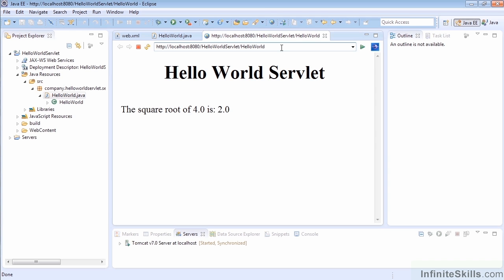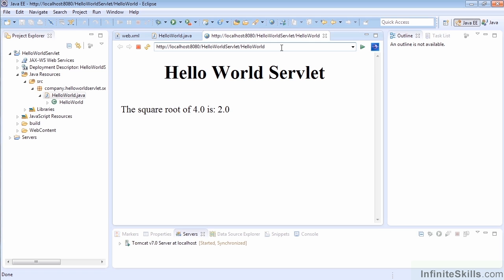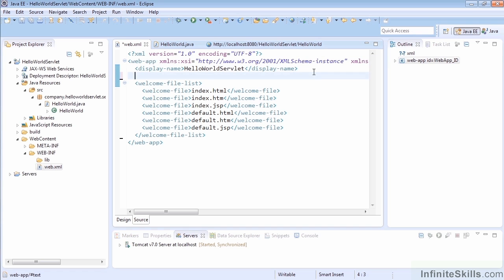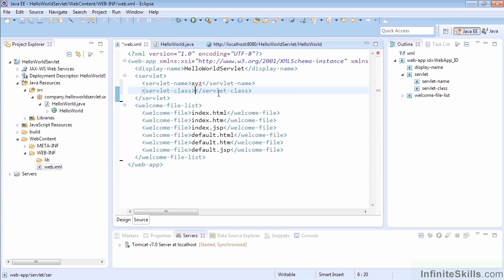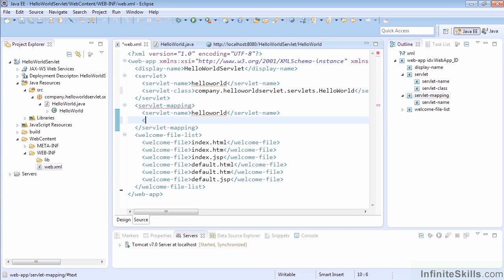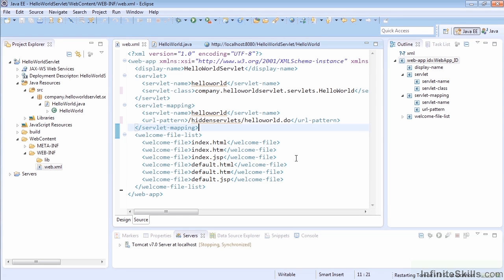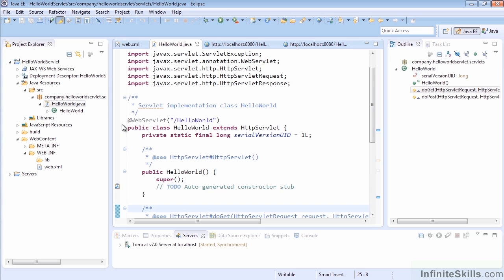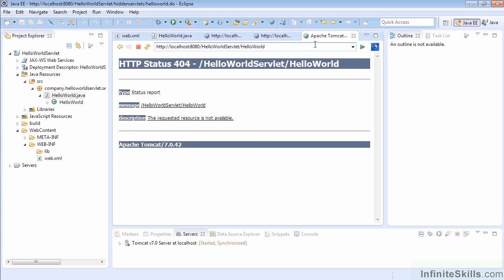Java EE 7 Tutorial | Servlet Deployment Descriptor